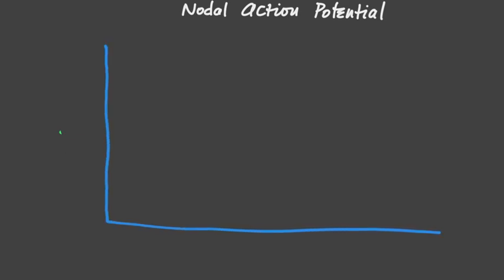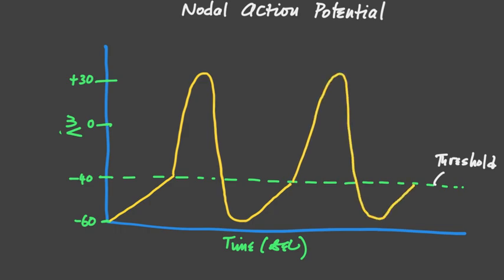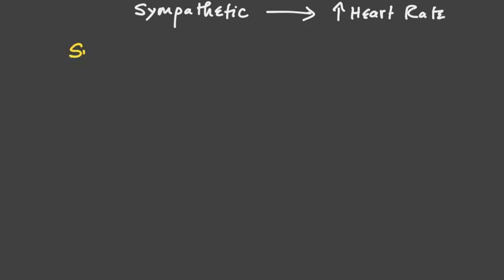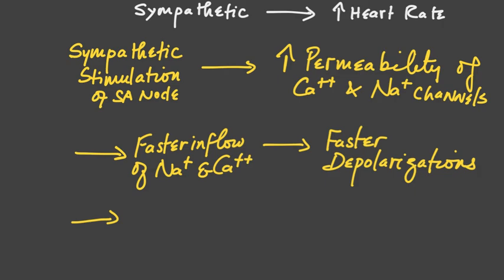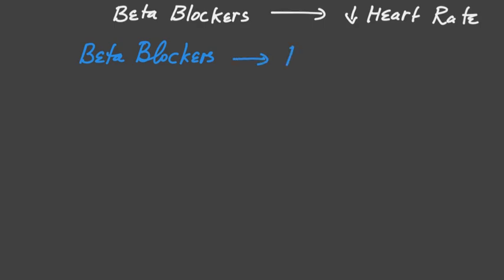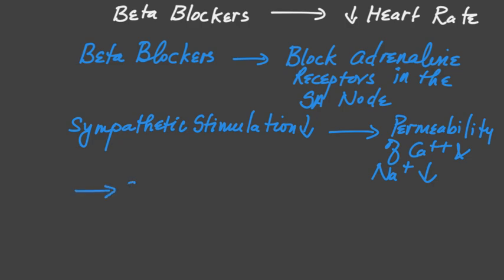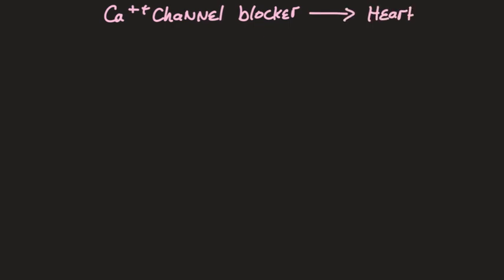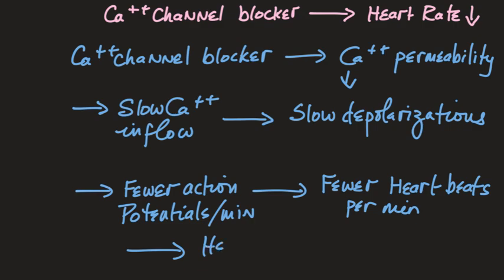Nodal Action Potential and Clinical Problems